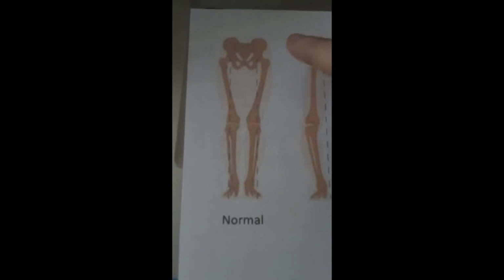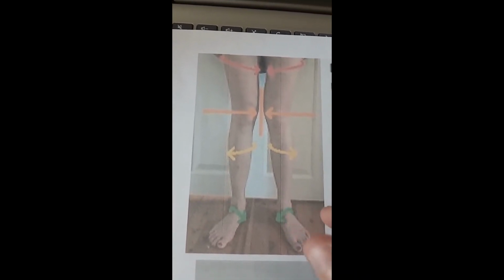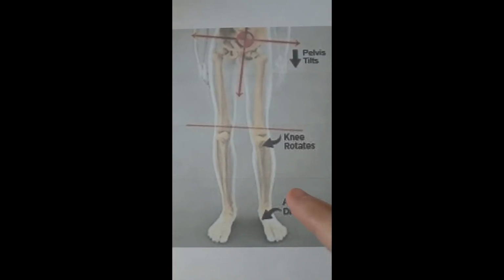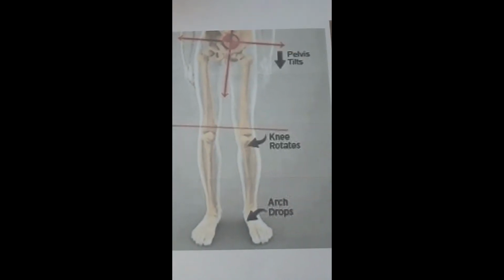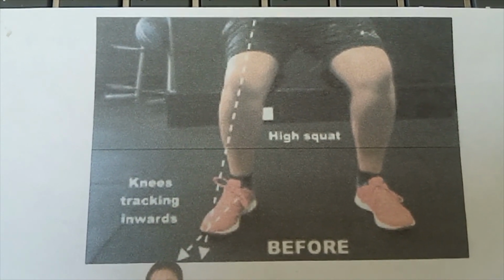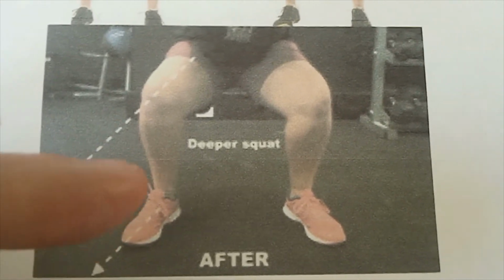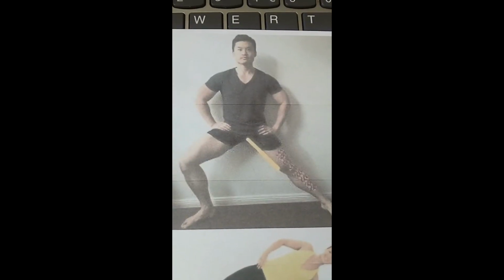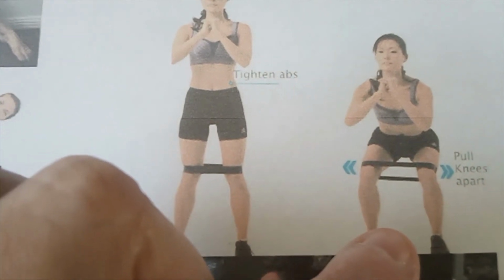Valgus v Varus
In this  video I talk about the difference between knee valgus and varus and how treatment will depend on whether the cause is posture related.I cover causes, symptoms and treatment, and talk about how massage can help.